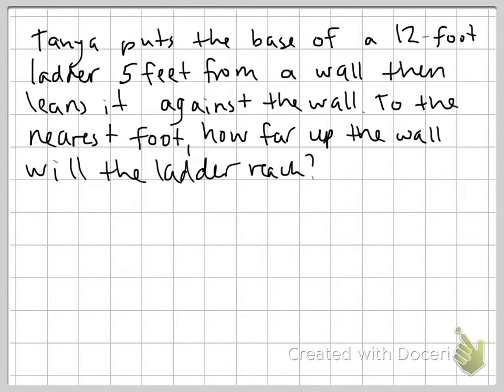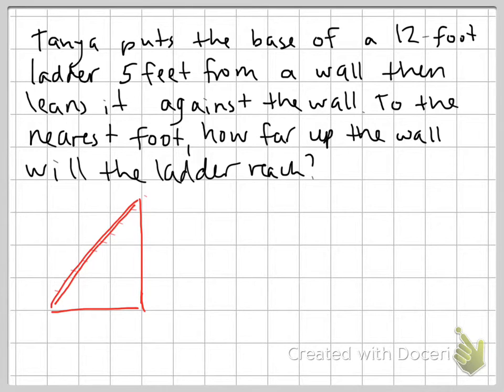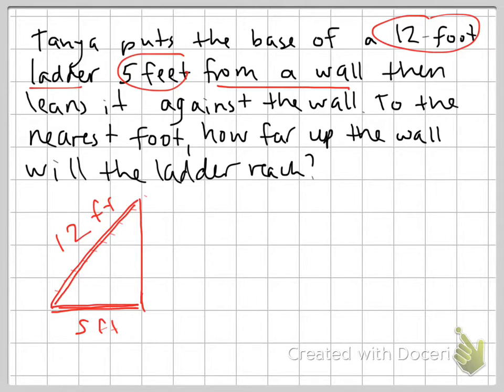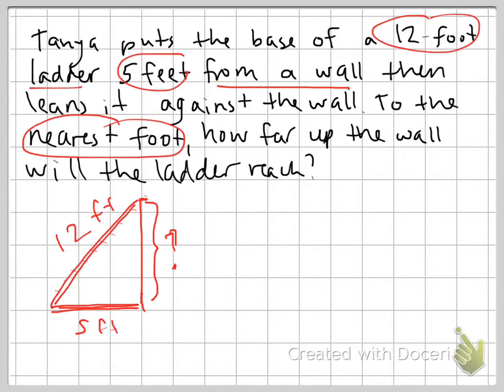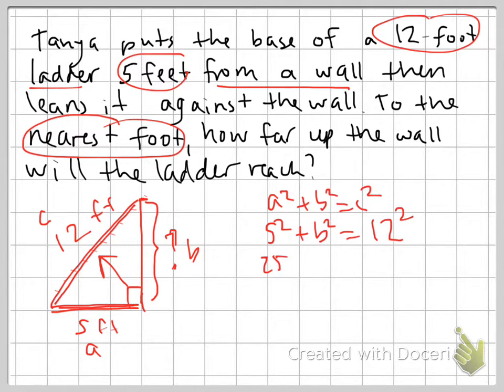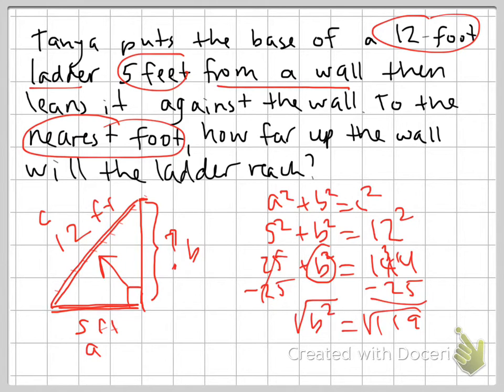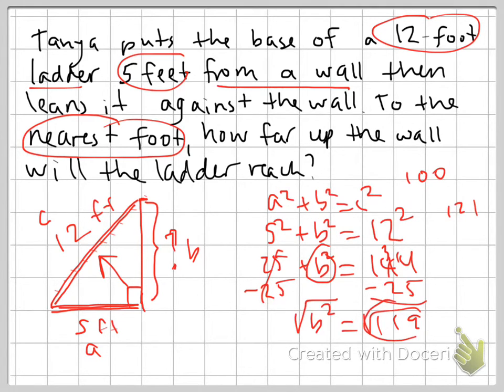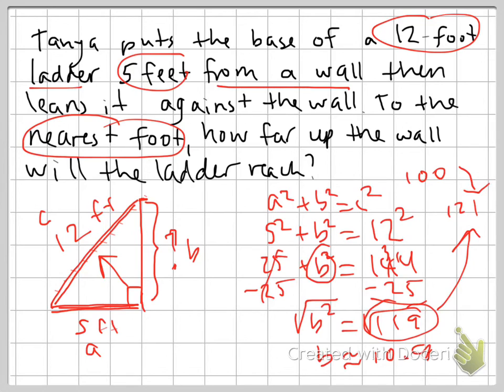Pythagorean Theorem Ladder Problem